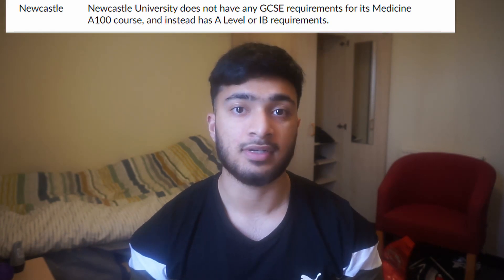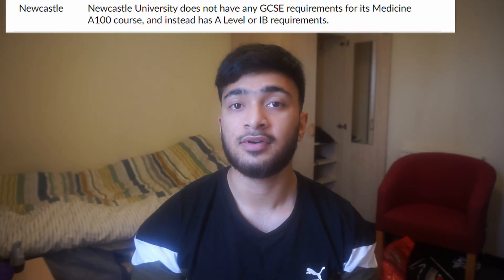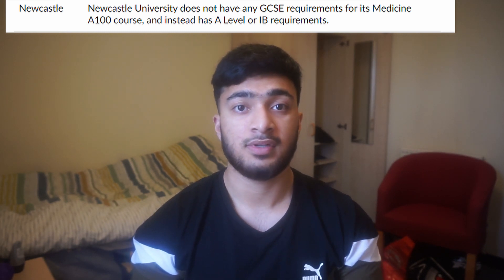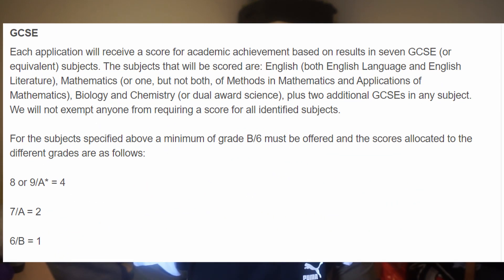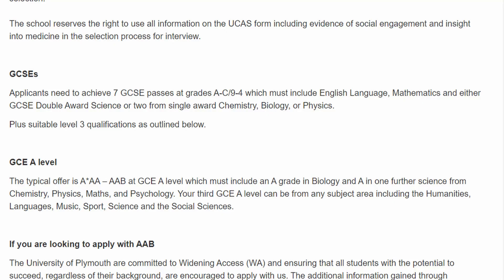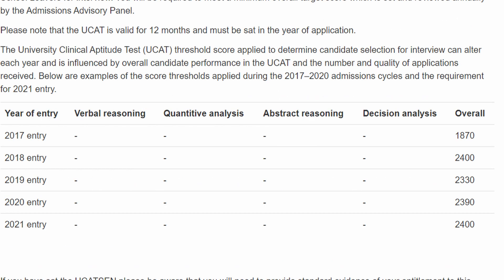GCSE Requirements For Medical School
A quick overview in less than 3 minutes!